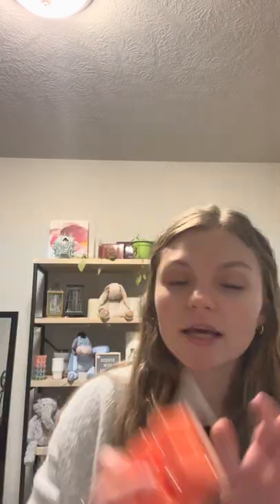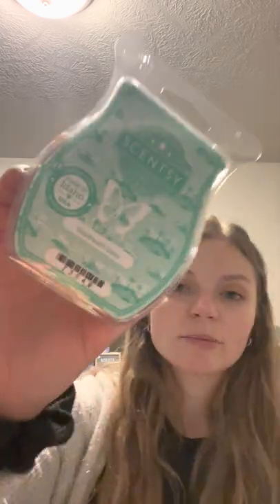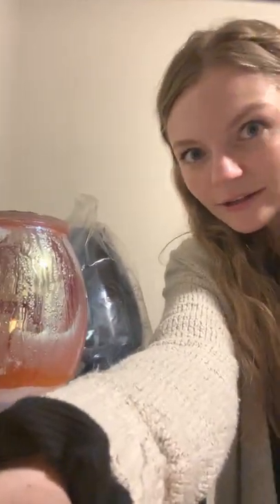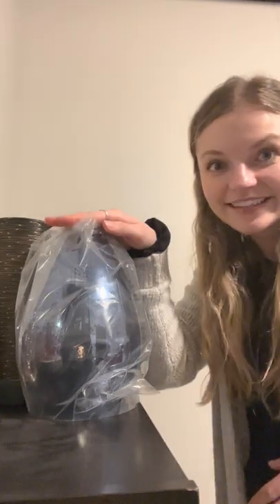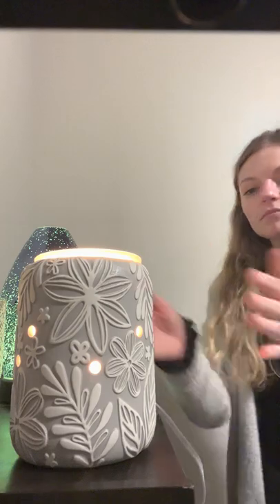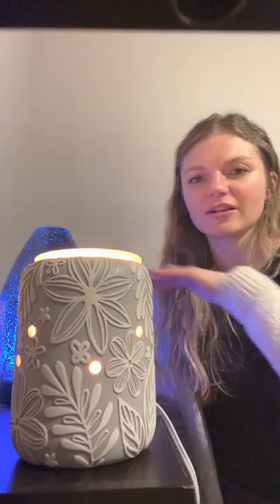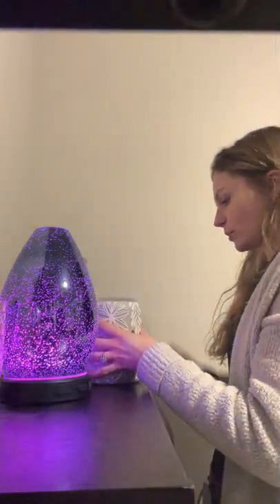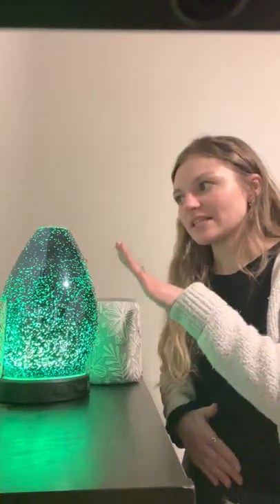Scentsy Haul - Rooftop Garden & Reflect Diffuser Shade